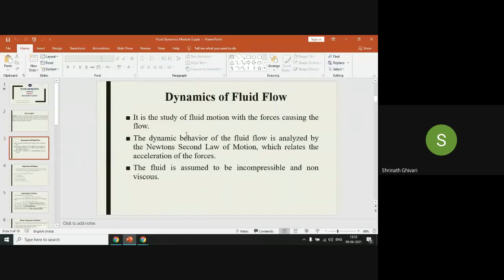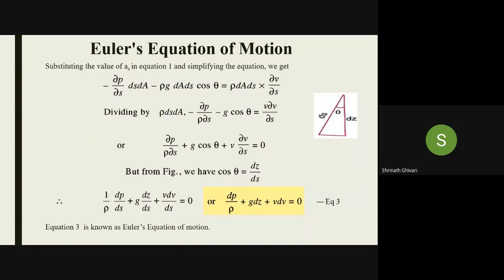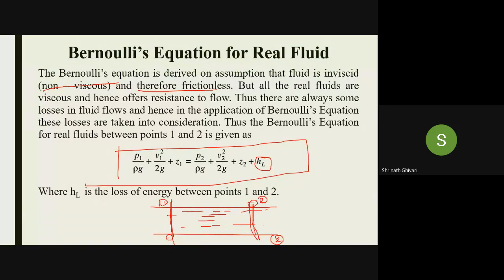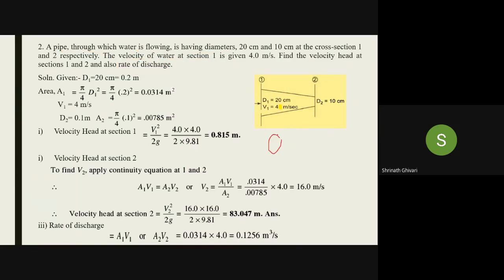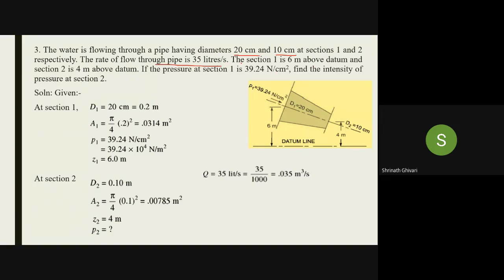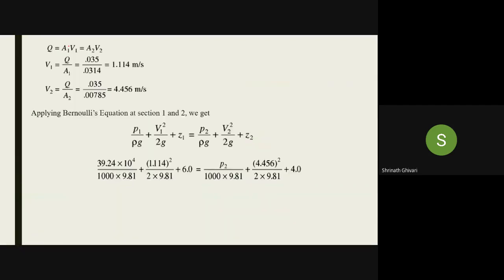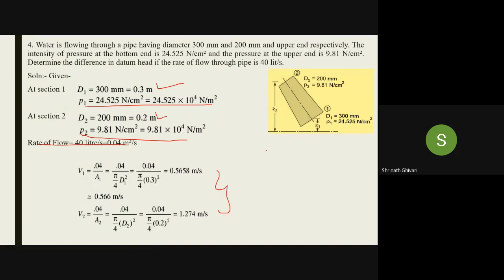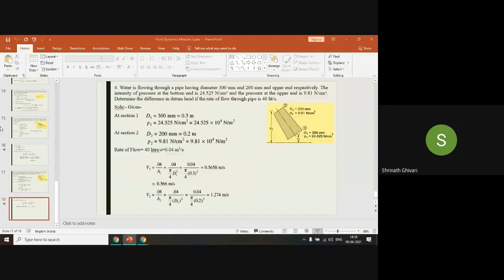Module 3 Fluid Dynamics Lec 2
Statement and Assumption of Bernoulli's Theorem, Bernoulli's Equation for  Real Fluid, Problems on Bernoulli's Equation